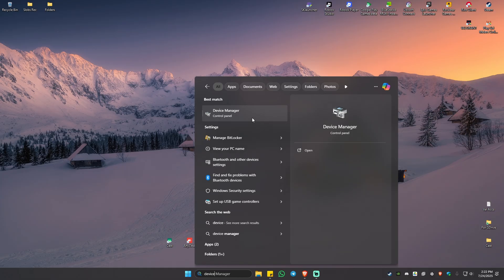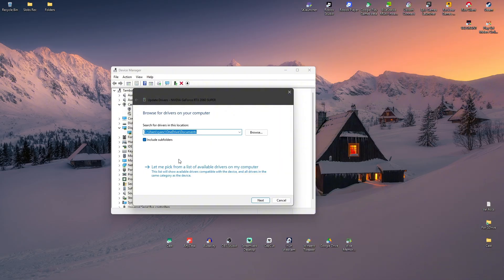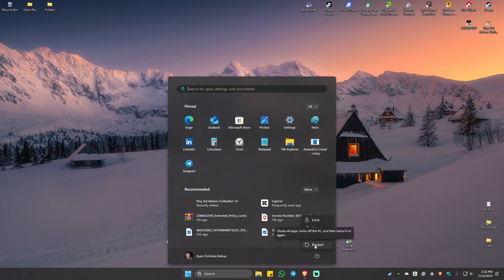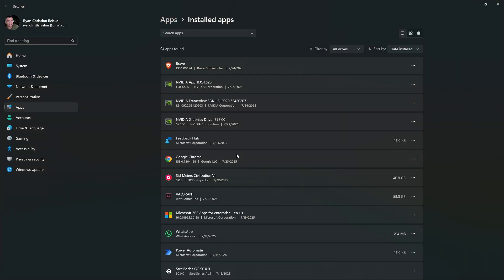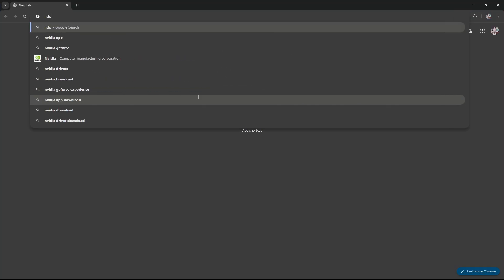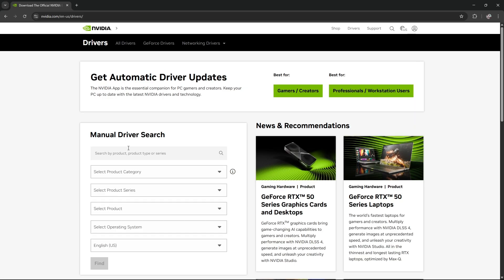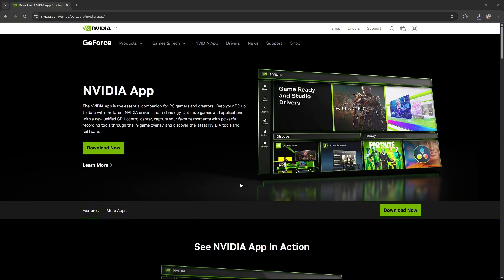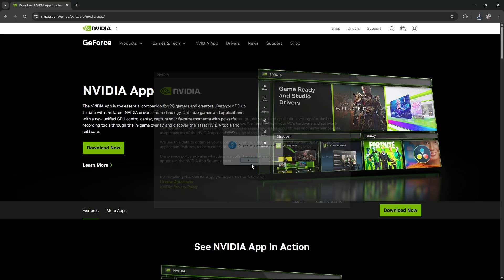How To Fix There Was a Problem With NVIDIA App (Windows 11) Full Guide 2026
In this video, I will show you how to fix the "There was a problem with NVIDIA App" error on Windows 11. This issue often occurs due to corrupted files, outdated drivers, or misconfigured settings. I’ll guide you through step-by-step solutions, including reinstalling the NVIDIA app, updating your drivers, and clearing the cache to resolve this error.